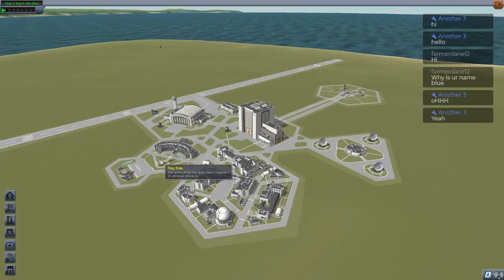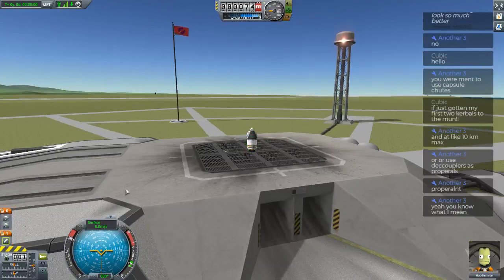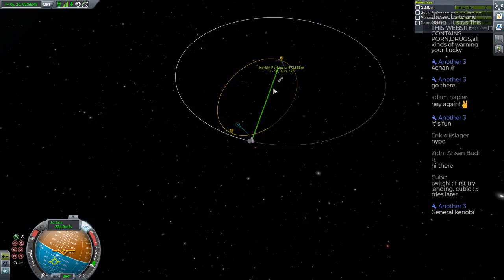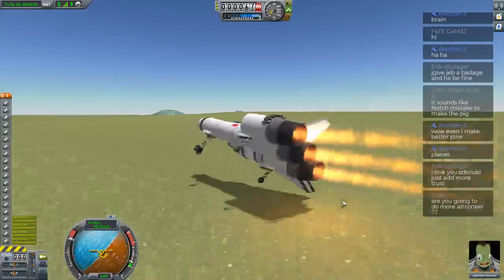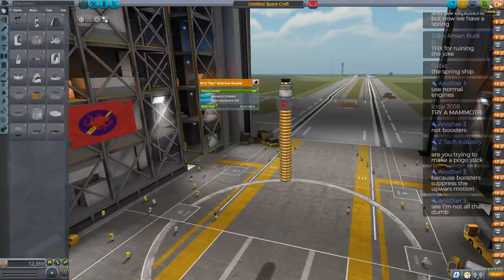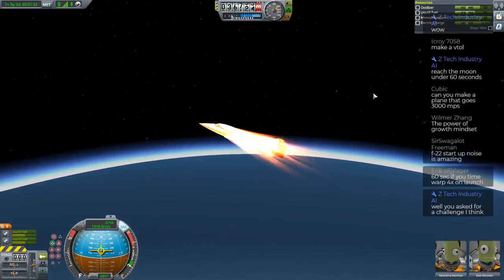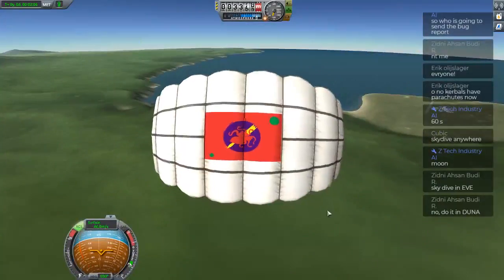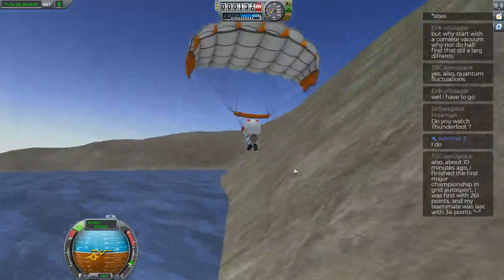Twitchi Streams - Kerbal Space Program 1.4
Kerbal space program updated this week and so It is time for us to look at the "new" parts